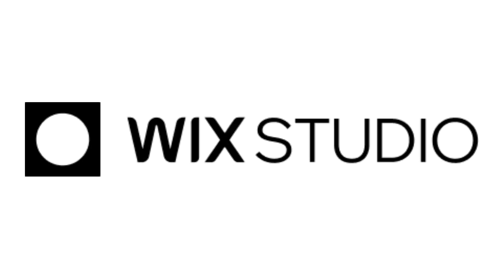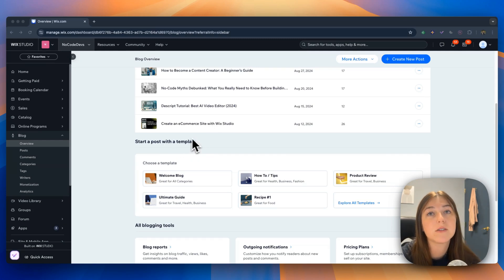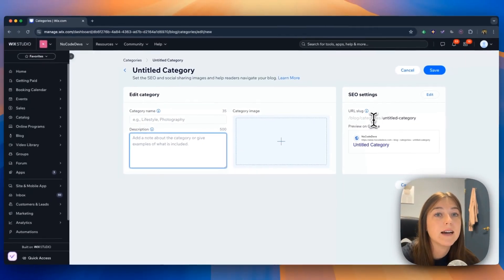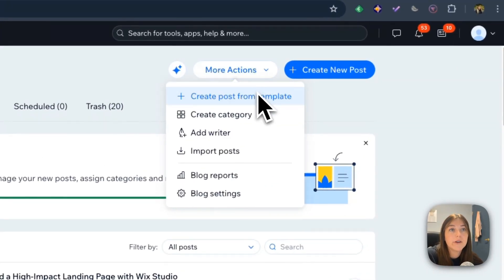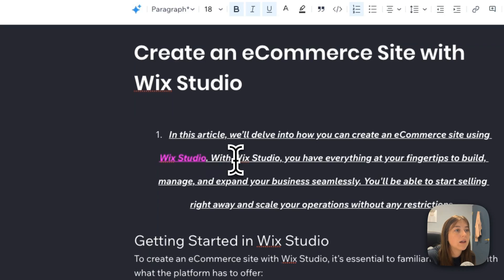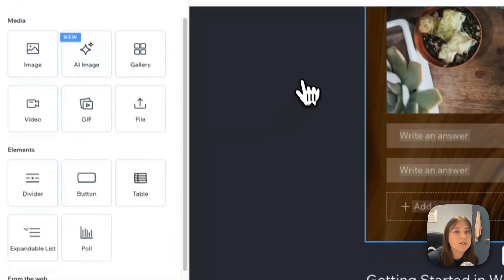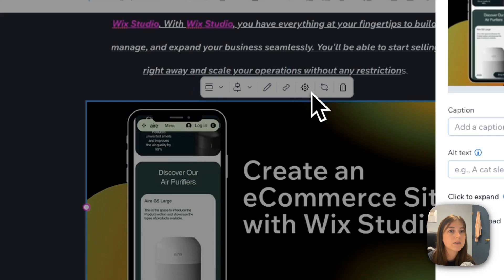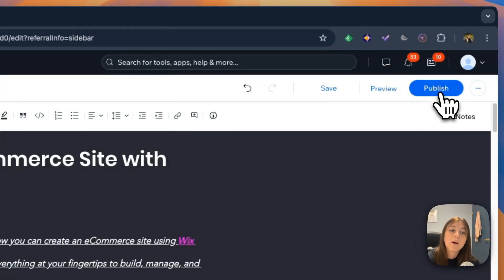How to Start a Blog and Monetize It Using Wix Studio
Are you ready to turn your passion into profit? In this video, we’ll guide you step-by-step on how to start a blog using Wix Studio and explore some options on how you can monetize it. Learn how to easily share your thoughts, ideas, or updates, and efficiently connect with your audience. Follow along as we create a new blog post, utilize various tools, and optimize SEO settings to ensure your blog's success.

00:00 Introduction
00:39 Navigating the Wix Studio Dashboard
01:54 Managing Blog Posts and Comments
02:20 Organizing with Categories and Tags
02:56 Managing Writers and Monetization
03:34 Creating and Formatting a Blog Post
05:16 Adding Media and Interactive Elements
06:23 SEO and Publishing Your Blog Post
08:43 Conclusion